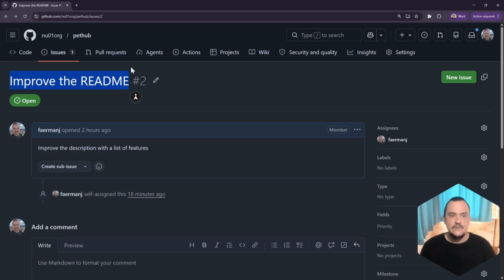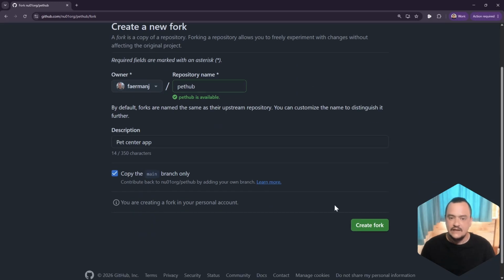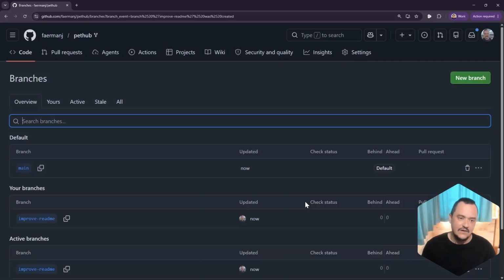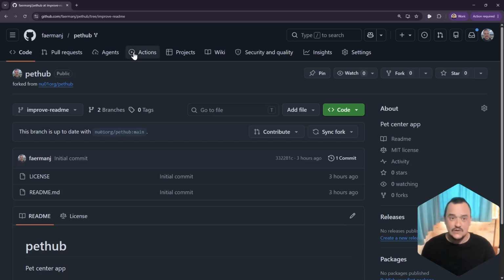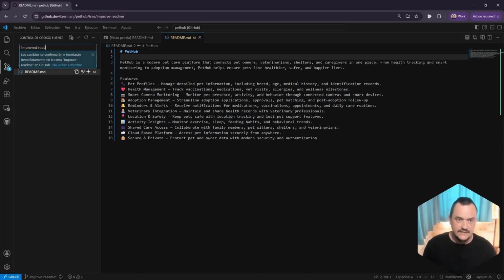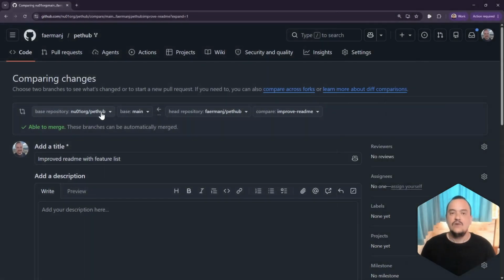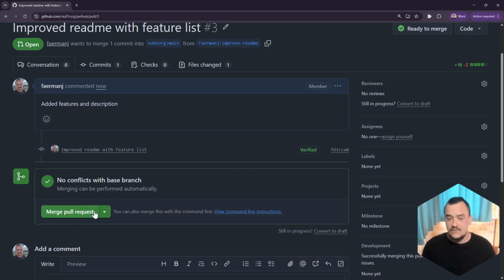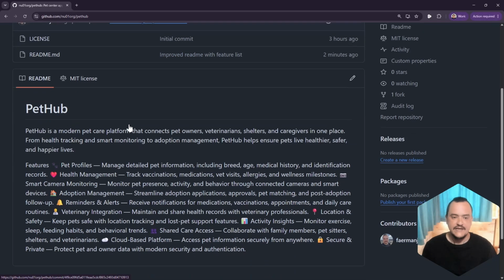Submiting your Contributions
Contributing to open source or collaborating on a team starts with a few essential Git skills.

In this short video, I walk through the complete workflow:
✅ Fork a repository
✅ Create a branch
✅ Make code changes
✅ Commit and push
✅ Submit and review a Pull Request
✅ Merge and delete your Branch
⭐ Close the Issue

Whether you're new to GitHub or helping others get started, this is one of the most important workflows to learn.